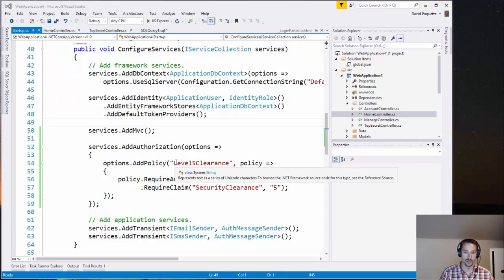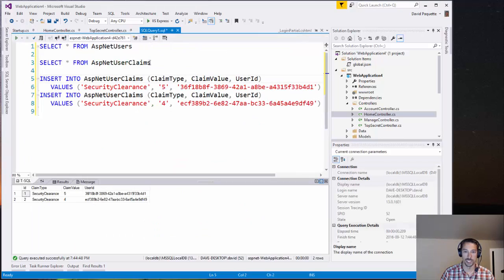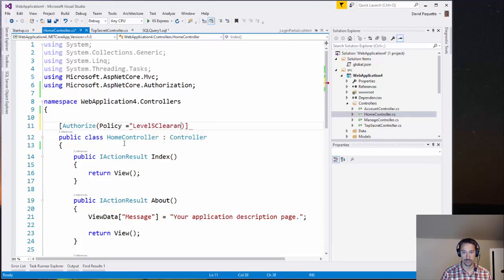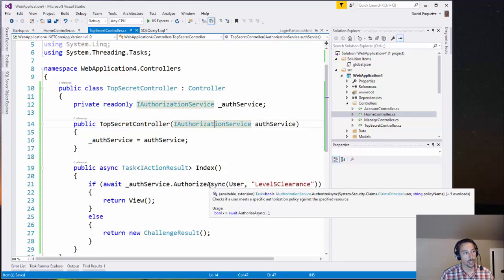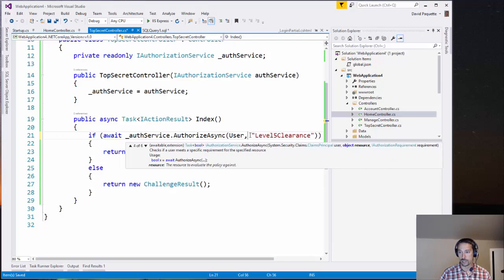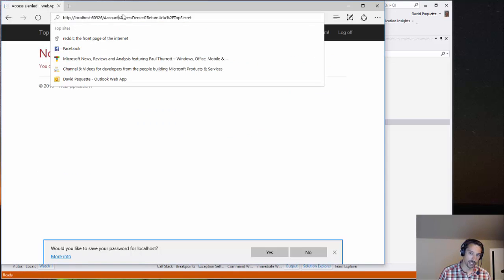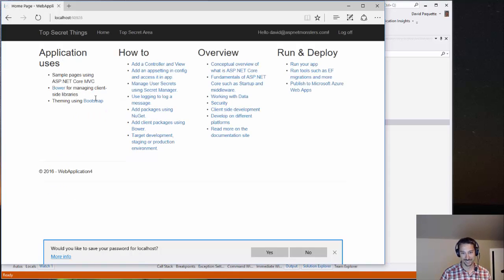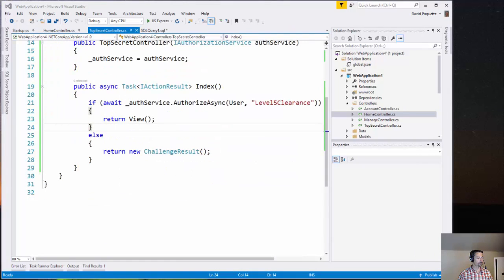ASP.NET Monsters #65: Programmatic Authorization with IAuthorizationService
Have you ever wanted to check if a user is authorized in code instead of using the Authorize attributes for a Controller / Action method? In today's episode we dive in to the IAuthorizationService which allows you to programmatically check if a user is authorized. Follow @aspnetmonsters